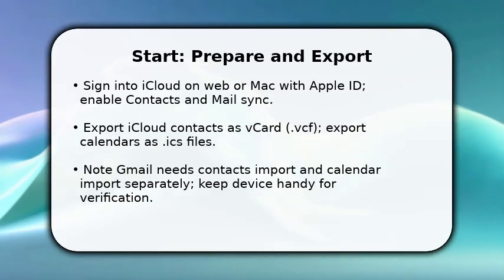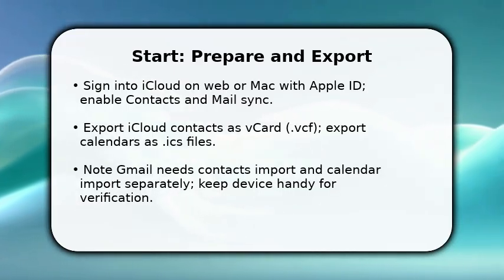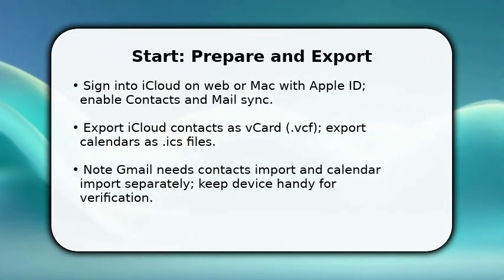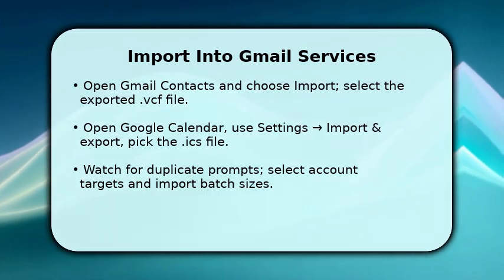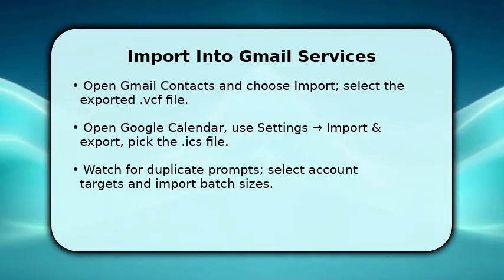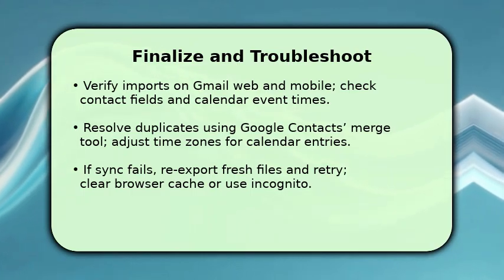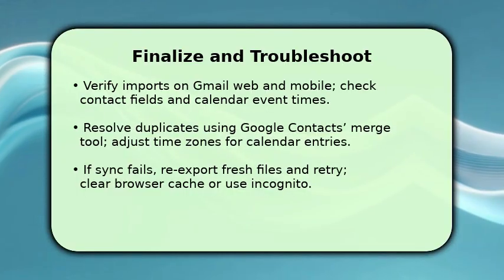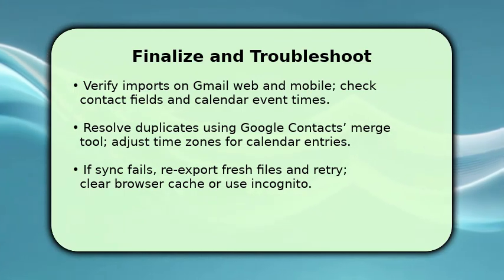How to Sync Icloud to Gmail - Easy Guide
How to Sync Icloud to Gmail - Easy Guide | 🔒 Surfshark VPN Deal — Stay private and secure. $1.99/mo + 3 Months Free ▸

Discover the simple steps to sync your iCloud account with Gmail for seamless email management. This guide covers essential tips and tricks, ensthy including setting up Mail Forwarding in both services.

sync Icloud, Gmail integration, Mail forwarder setup,